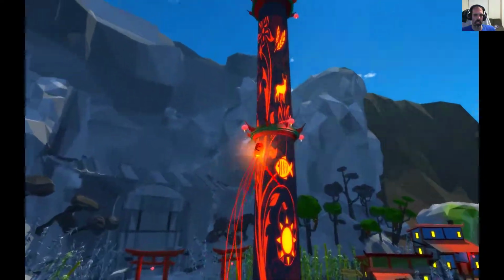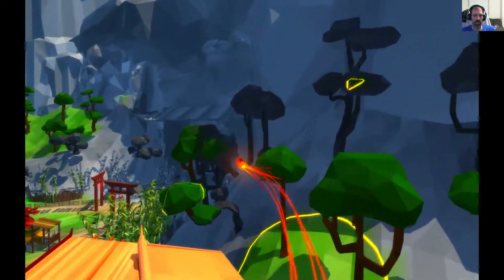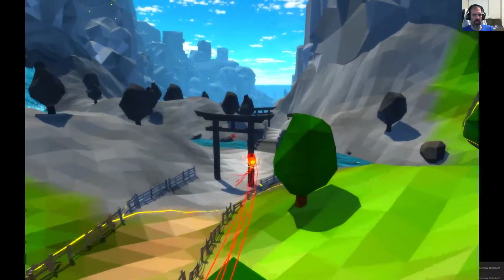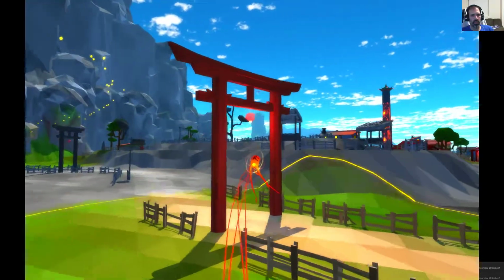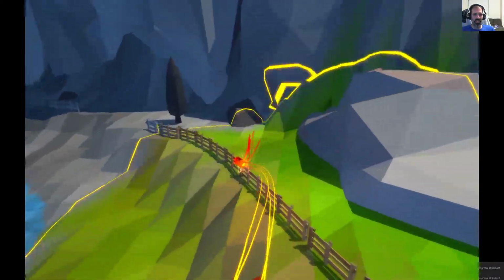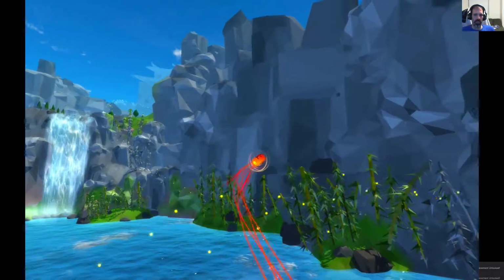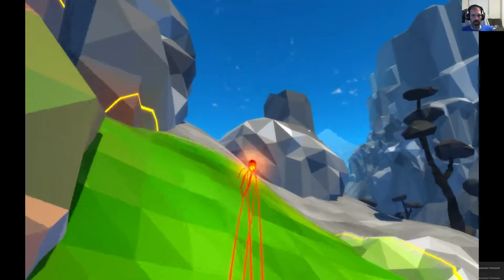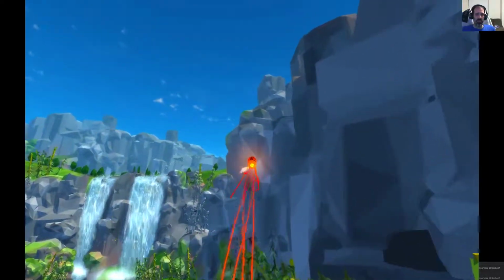Steam Cleaning - Lantern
The striking visual style combined with bring color to the world is a beautiful expression.  The gameplay however just has almost no where to go and ends up just feeling like busy work.